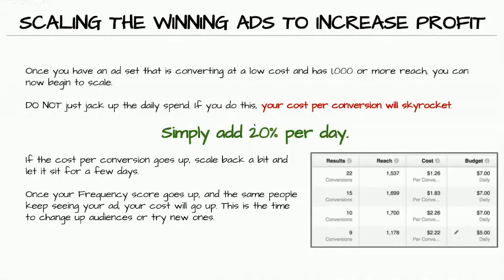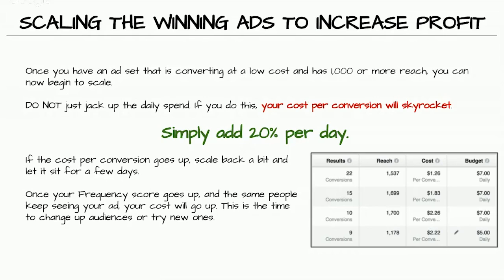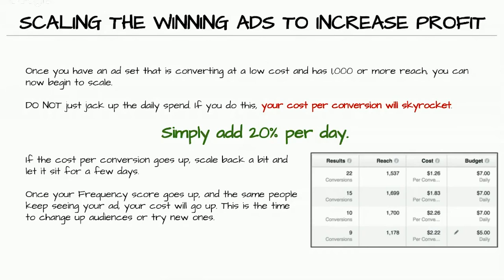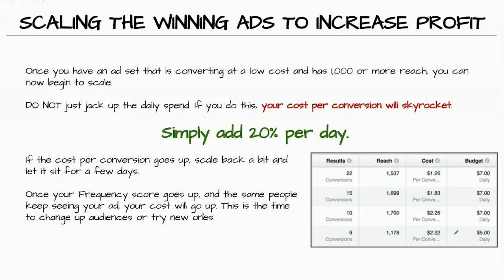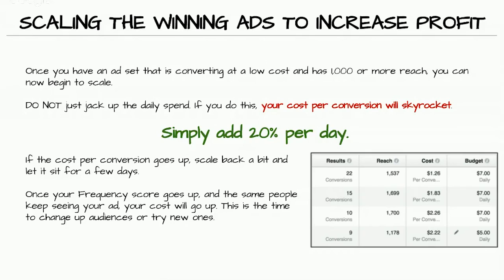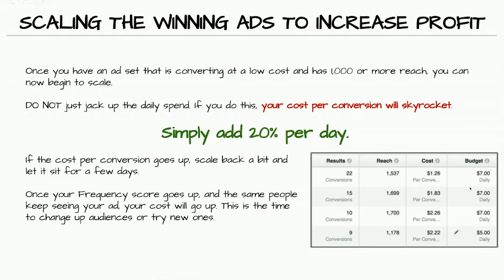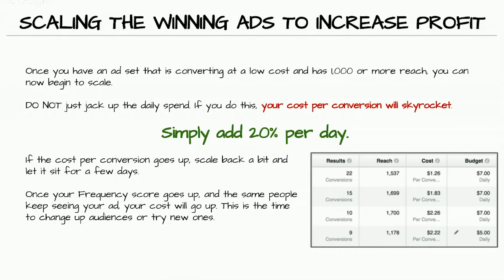12 Lesson 12 How to Scale a Winning Ad from Dan Henry on Vimeo